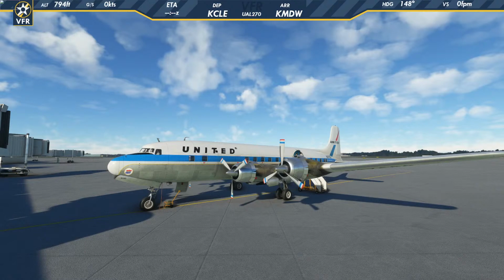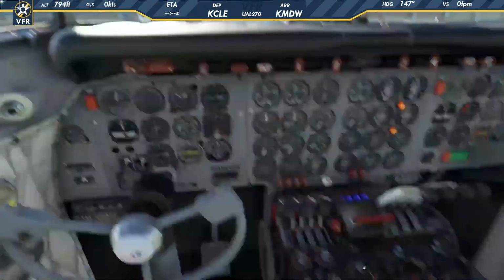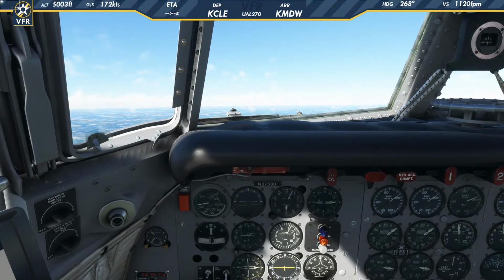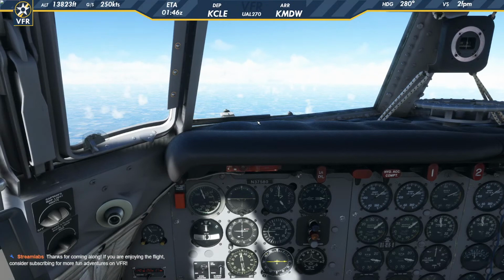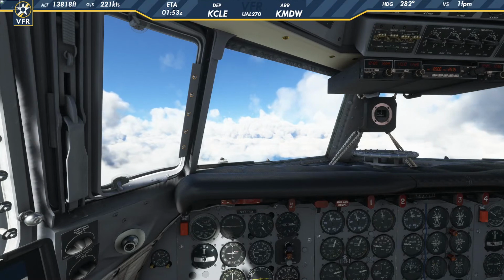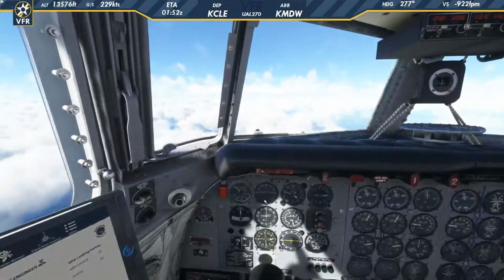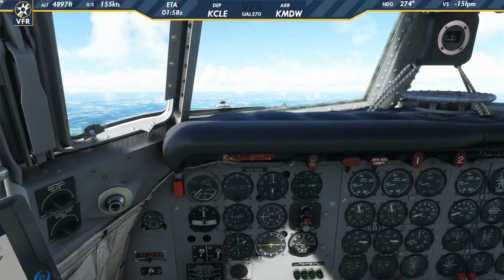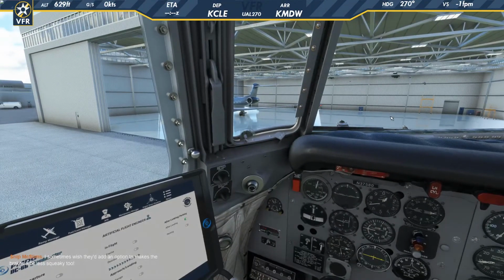MSFS PMDG DC-6 Live - Cleveland KCLE to Chicago KMDW - Mainliner Ops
Tonight we're back in the PMDG DC-6 flying in United colors taking a classic trip from Cleveland (KCLE) out to Chicago (KMDW)